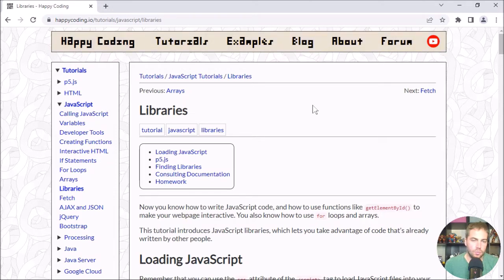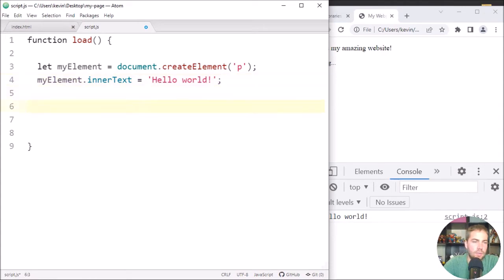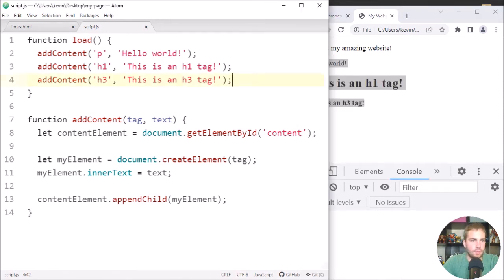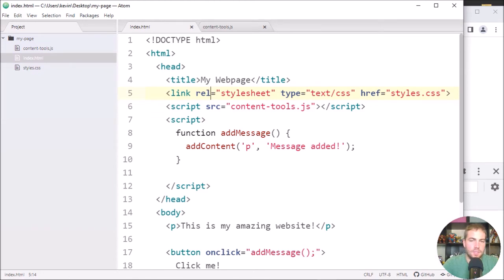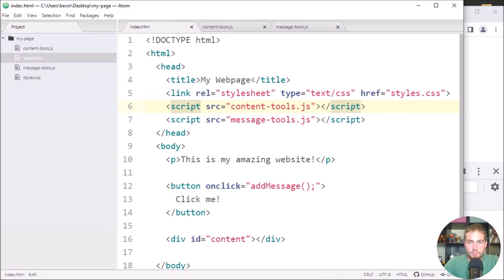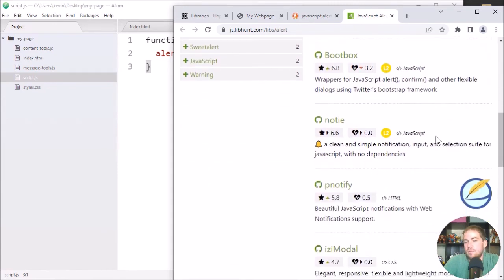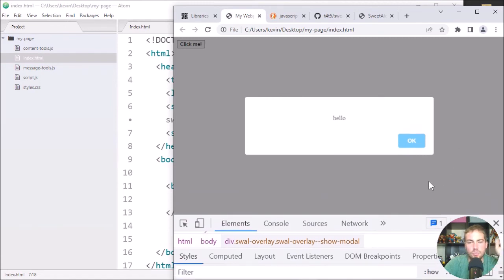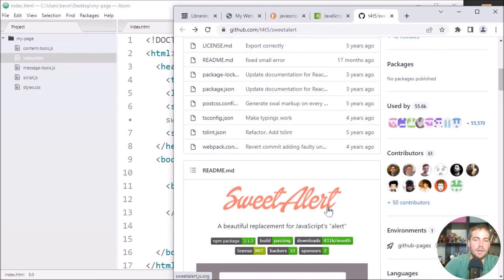JavaScript Libraries - Intro to Web Dev Week 07